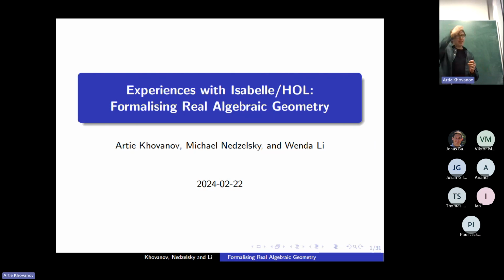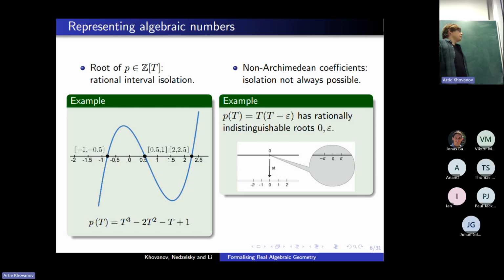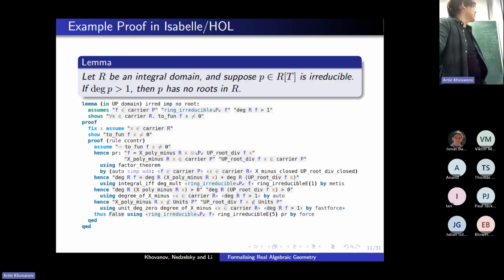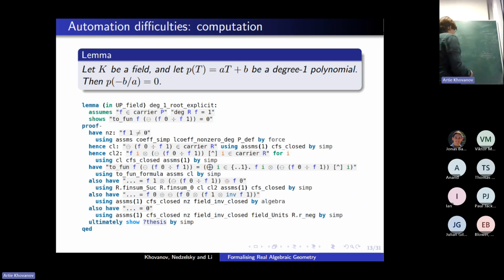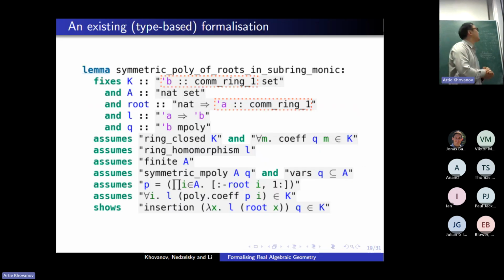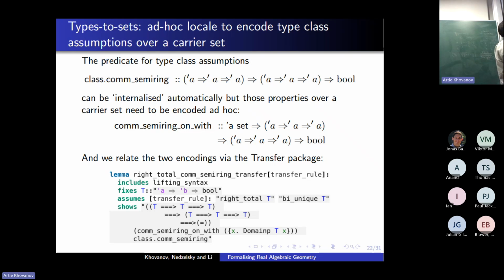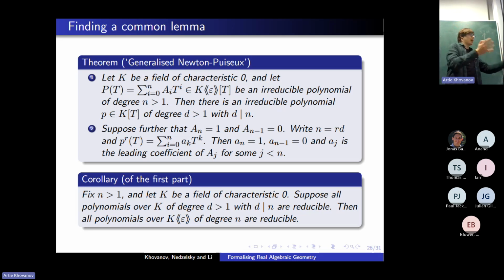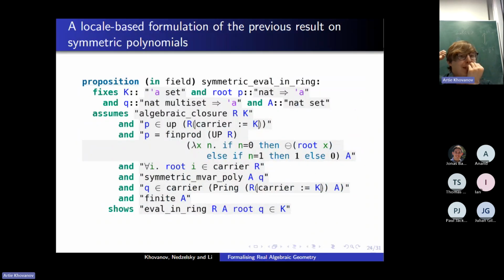Artie Khovanov, Michael Nedzelsky and Wenda Li: Formalising Real Algebraic Geometry (22 Feb 2024)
Abstract:
The Isabelle/HOL interactive theorem prover has multiple frameworks for formalising abstract algebra: one library which relies on typeclasses, and another, better suited to formalising algebra, which makes no use of them. In this talk, we discuss the experience of formalising material in real algebraic geometry – real closed fields, Thom encoding and Puiseux series – in the latter framework. We explore the strengths and weaknesses of the available automation, as well as the feasibility of transferring results from one library to the other.